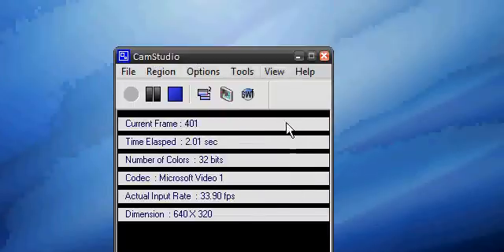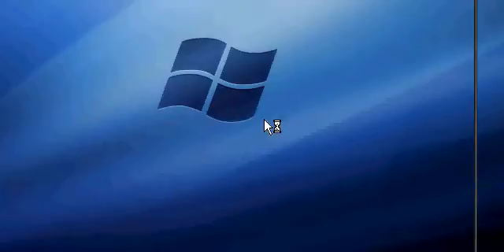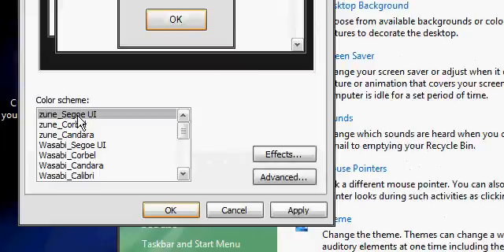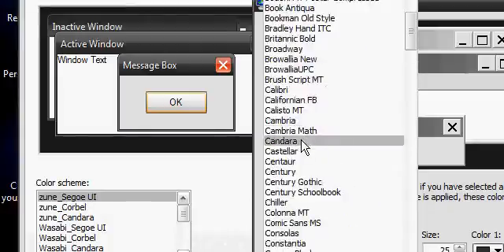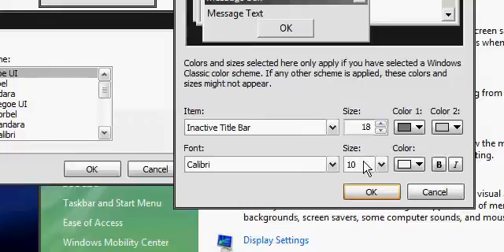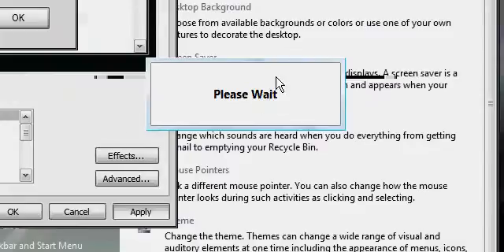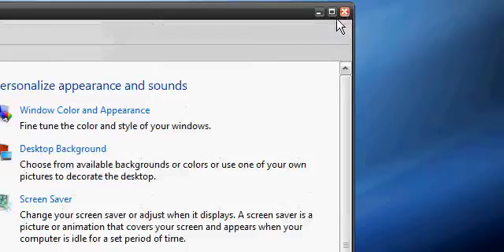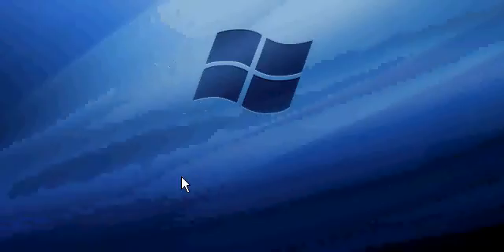Change your font in Windows Vista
Here is an old screencast that I did. Showing how to change your font in Windows Vista. Enjoy!